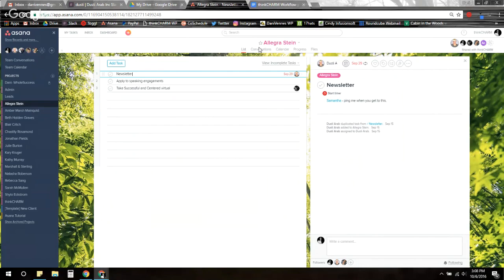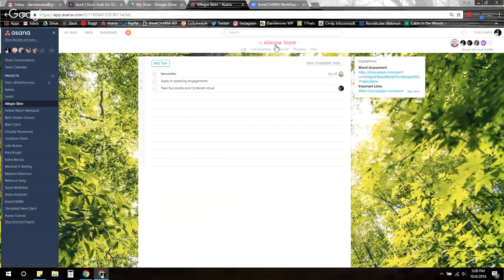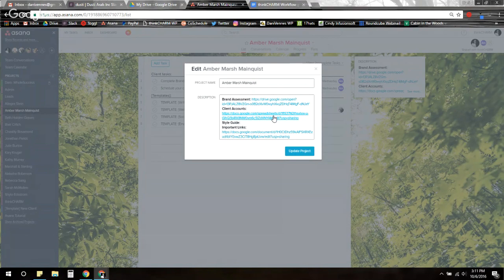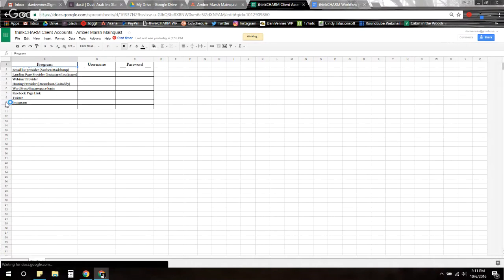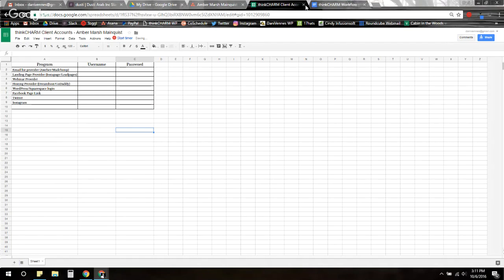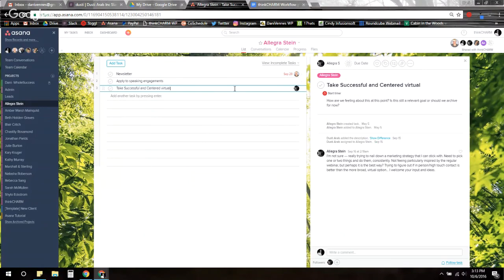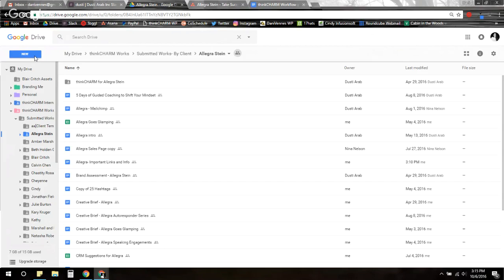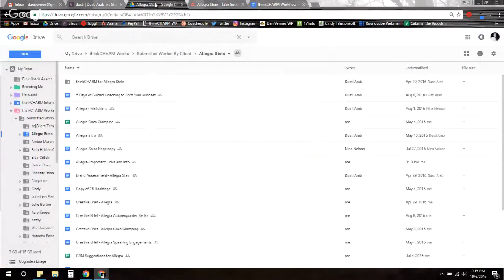thinkCHARM Internal Tutorial: How to navigate Asana and Drive